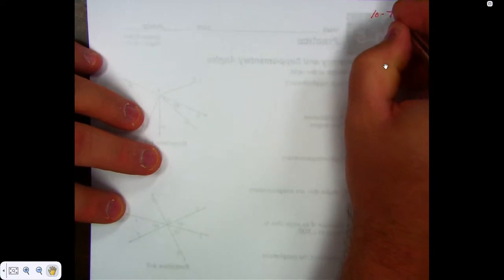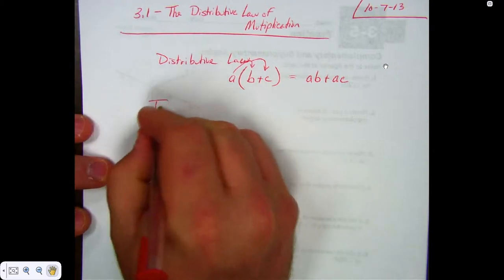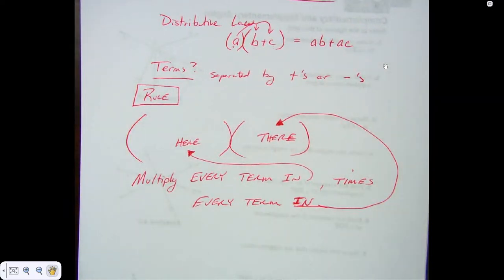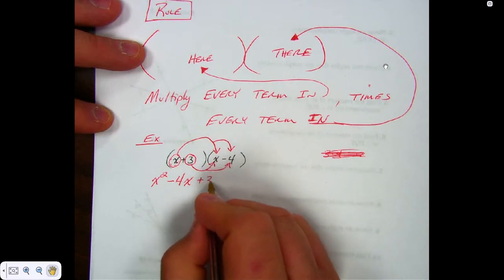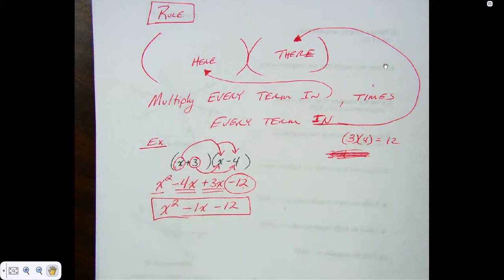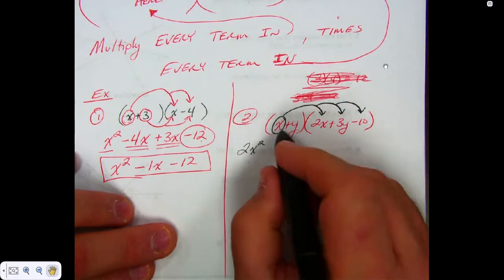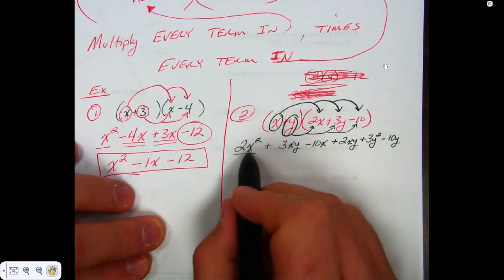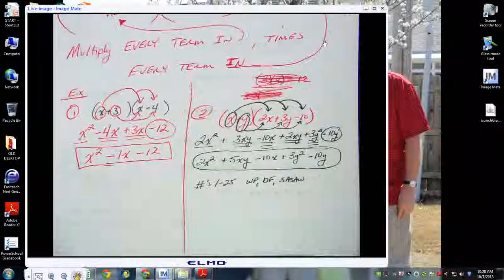IA 10 7 13 AGS 3 1